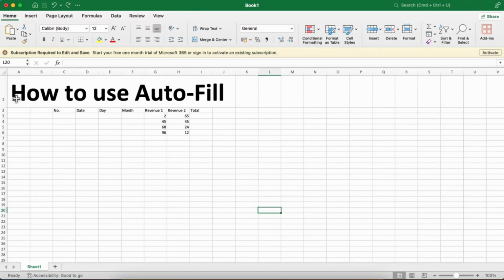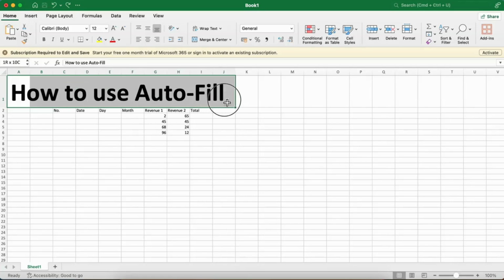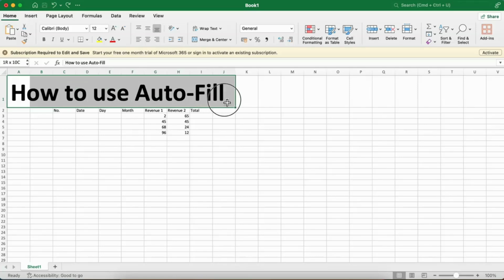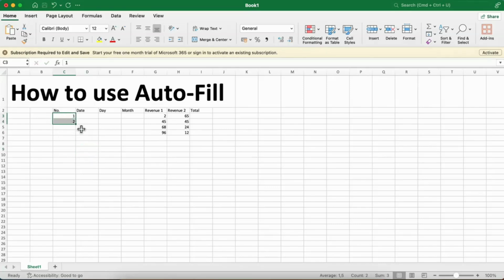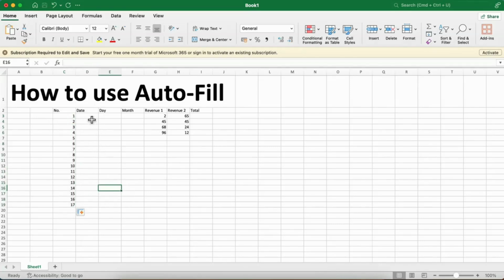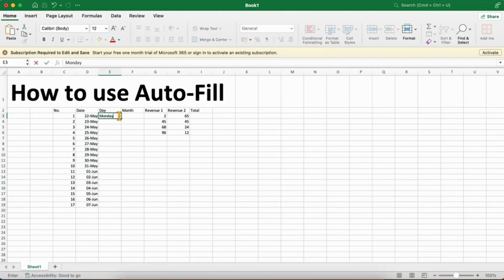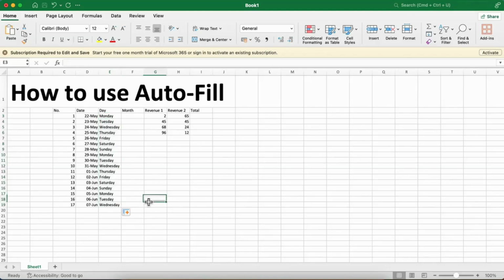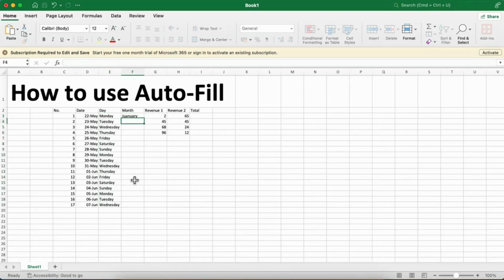How to Use AutoFill in Excel: Save Time with Fast Data Entry for Beginners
Learn how to use AutoFill in Excel to quickly create number sequences, date lists, days of the week, and months—without typing everything manually! 🚀 This beginner-friendly tutorial is perfect if you’re just starting out with Excel and want to boost your productivity.

✅ Download practice files in the description!